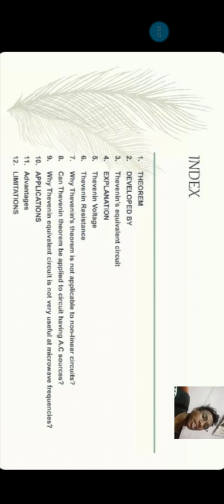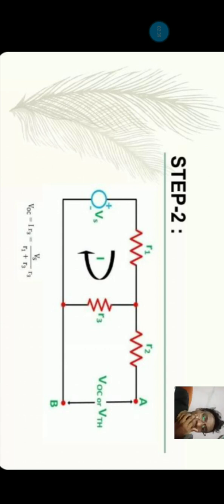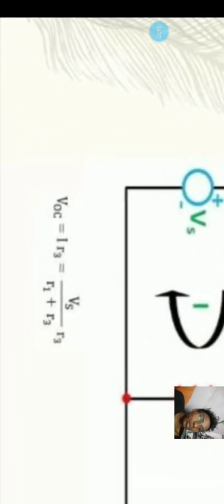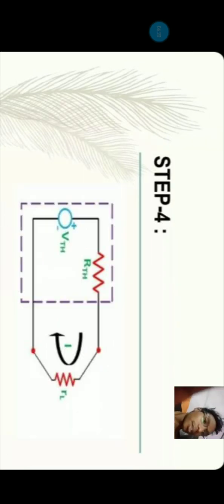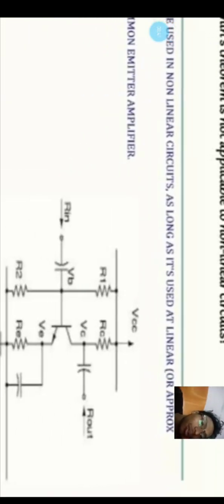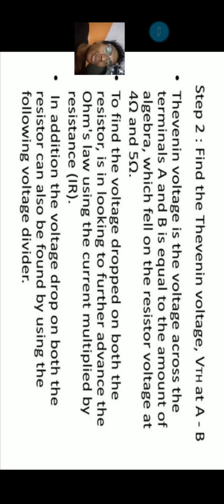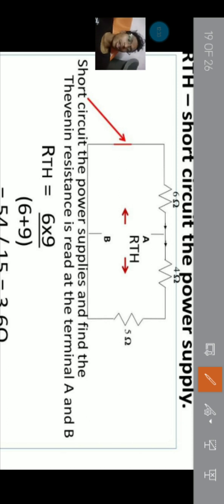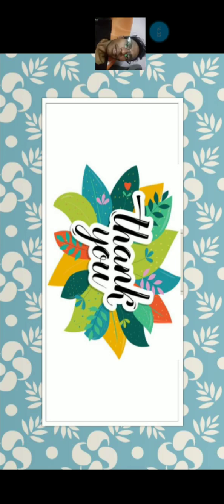bee video concept